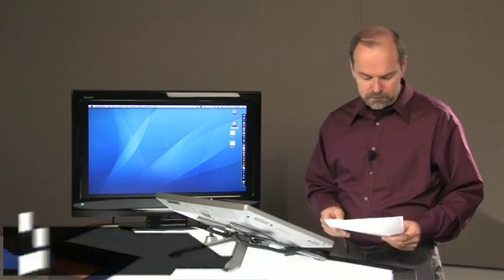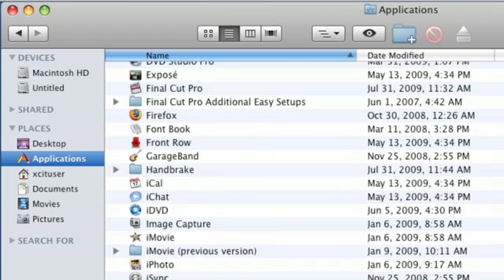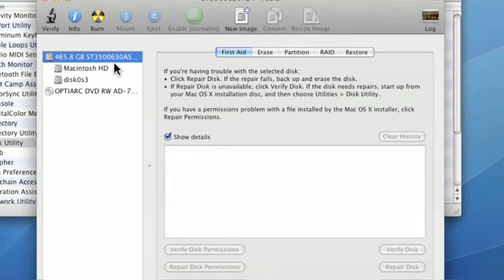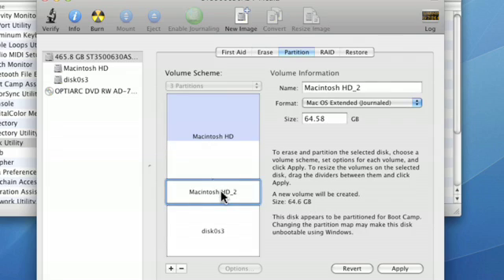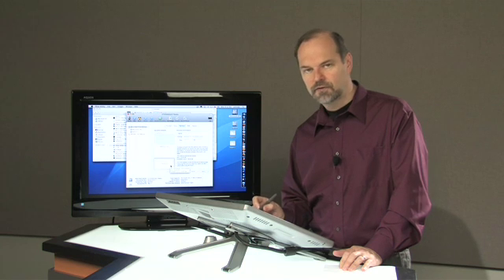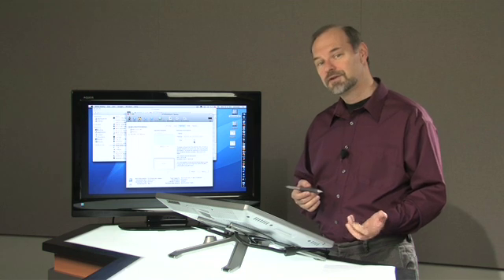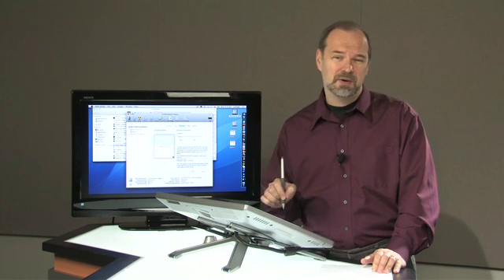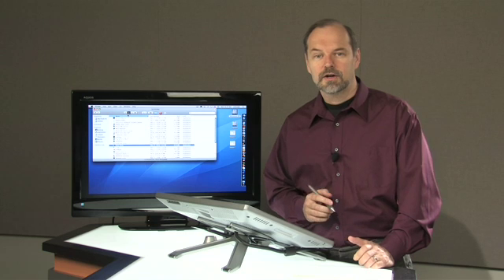Episode 94: Hard Drive Partitions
D.Lee Beard answers a viewer question on changed hard drive partitions on Mac.